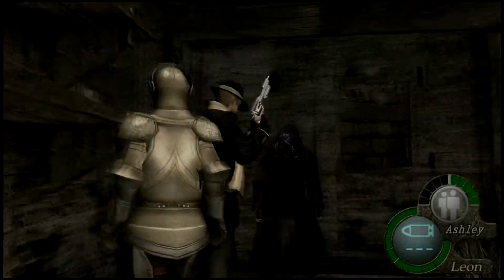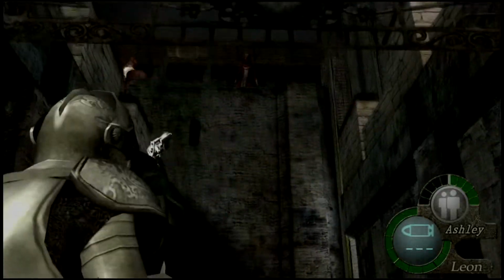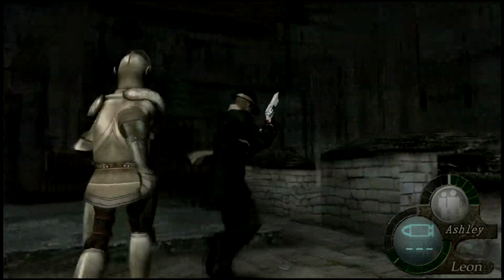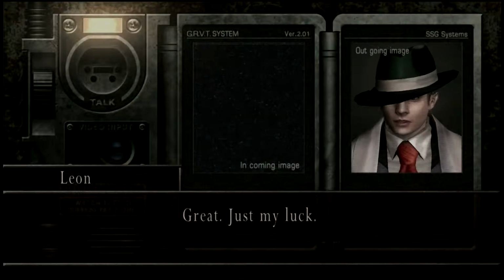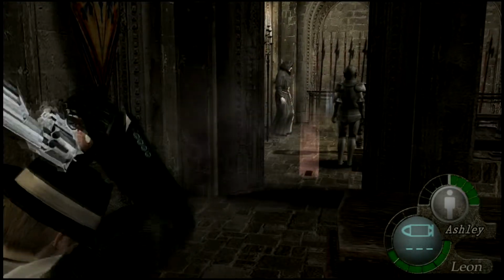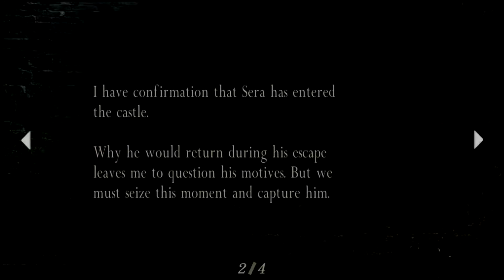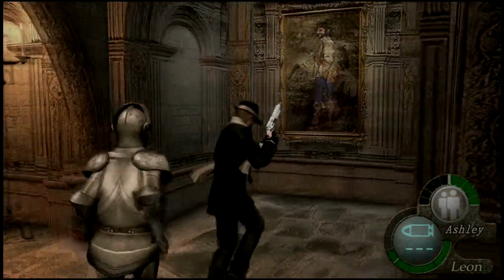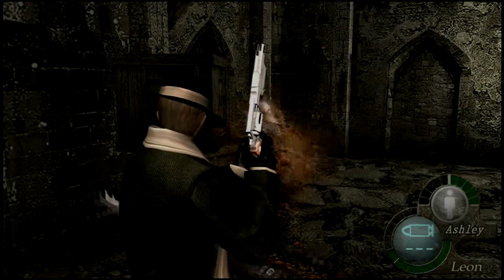Resident Evil 4 #21 - We Storm The Castle! [Chapter 3-1] [Handcannon Run]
TIMESTAMP DISPLAYED BELOW

0:25 Game Start
3:56 Treasure - Gold Bangle
12:35 Treasure - Purple Gem
13:20 Castle Files - Capture Luis Sera
14:30 Garrador
17:06 Bible Verse - Deuteronomy 7:9